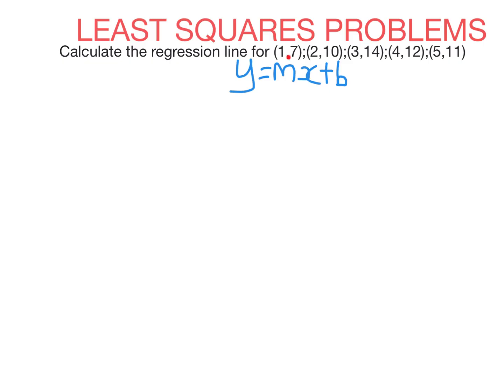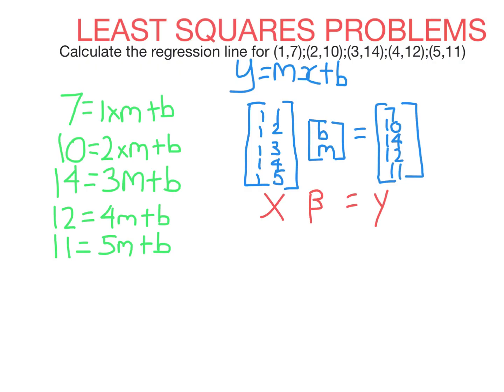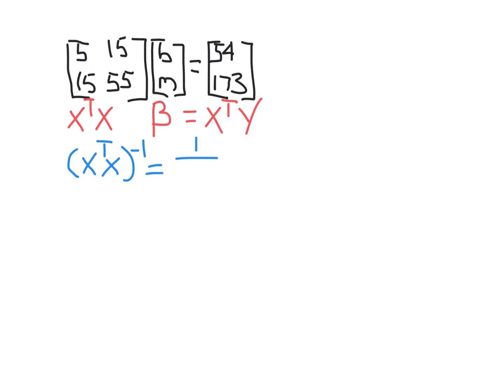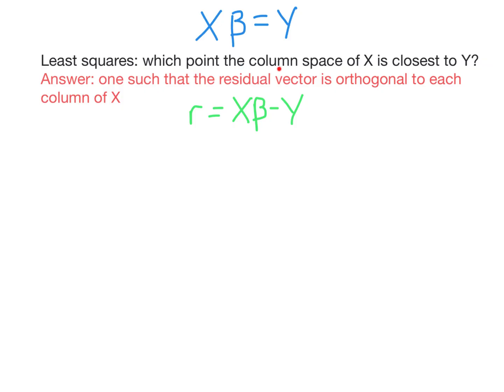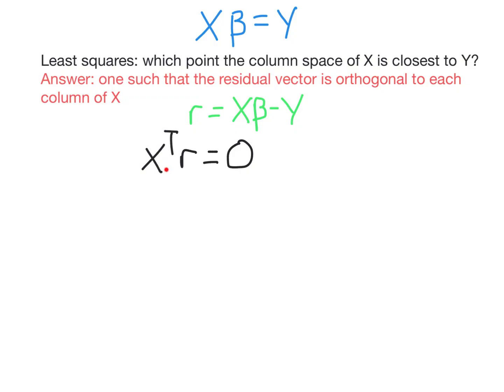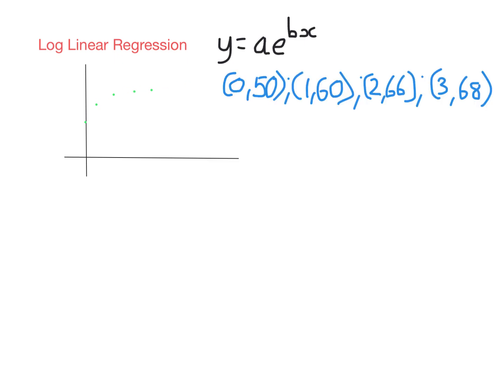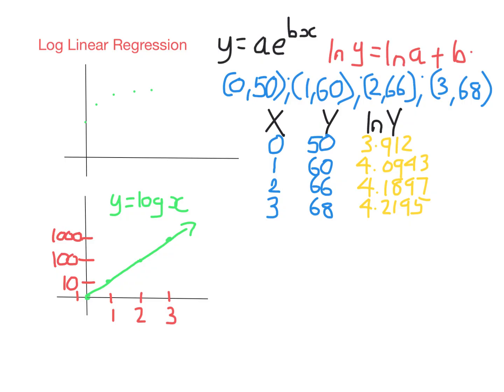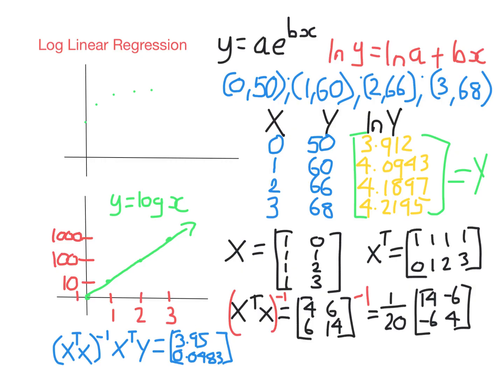Least Squares Problems